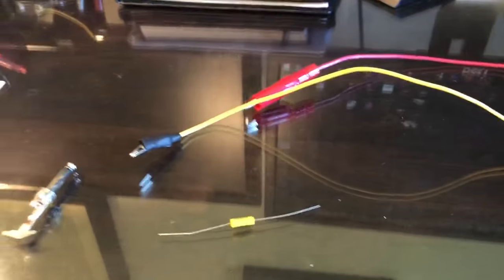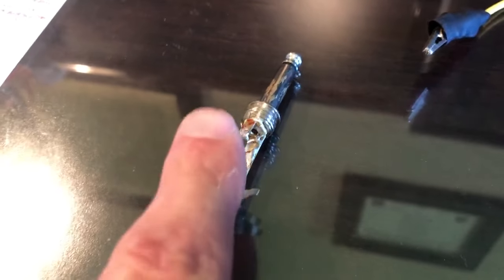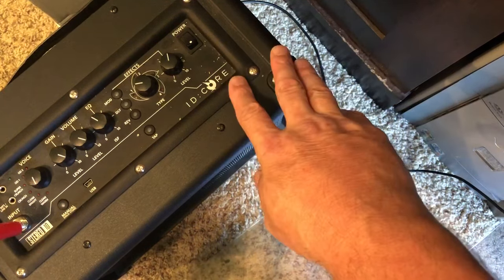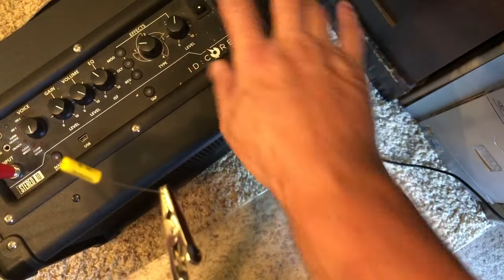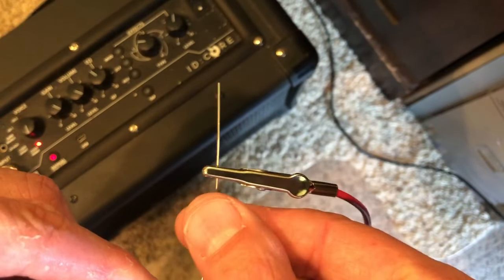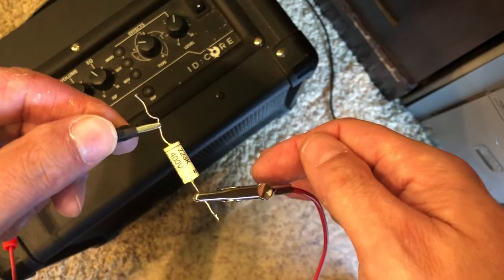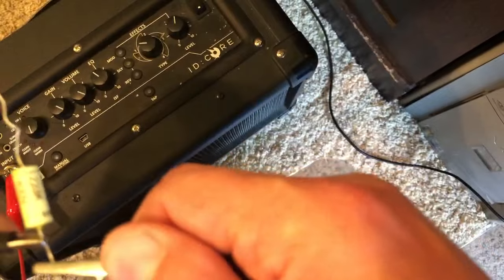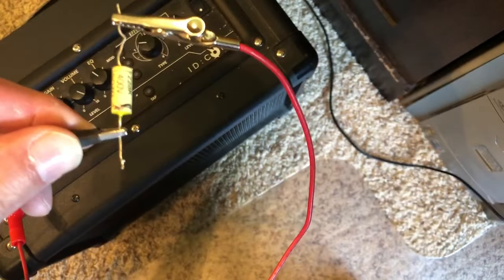Testing capacitors for orientation of outside foil end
My Oscilloscope crashed so this is a way to test small value caps alternatively.